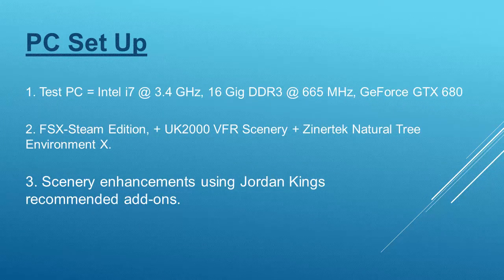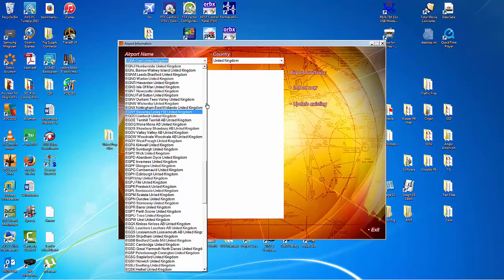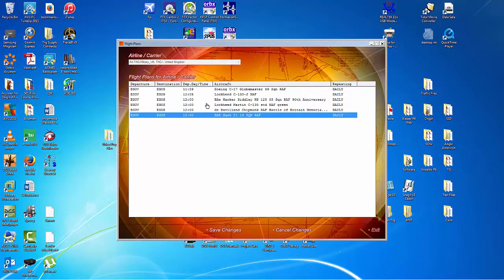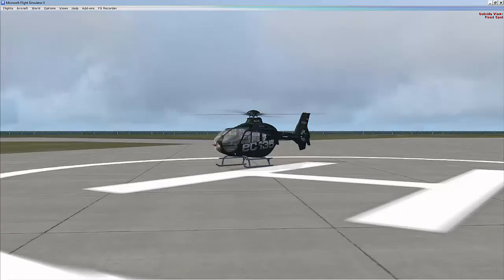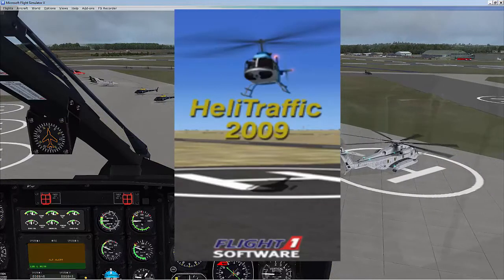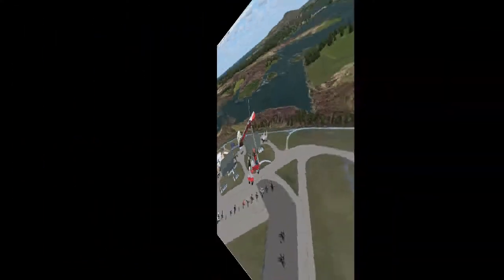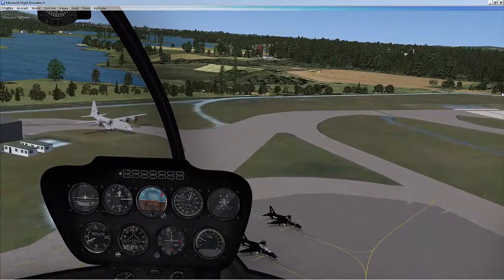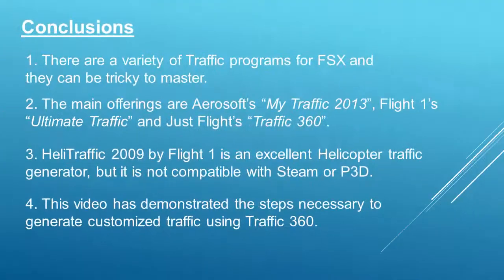FSX - Creating Air Traffic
How to introduce highly customized air traffic movements into FSX, FSX-Steam and P3D using the Just Flight Traffic 360 program, plus HeliTraffic 2009.